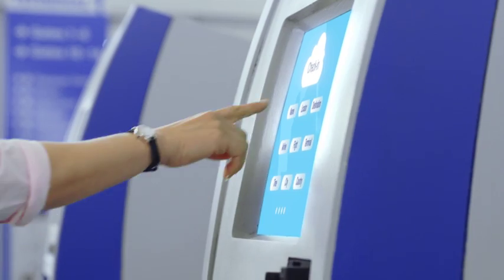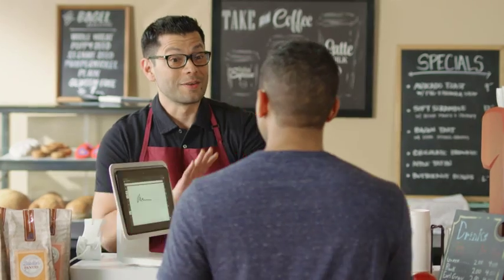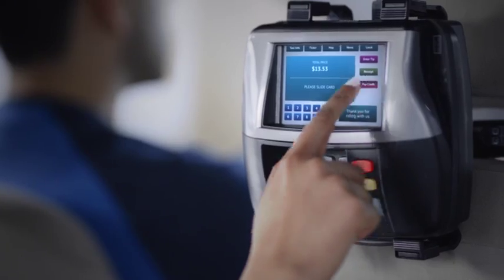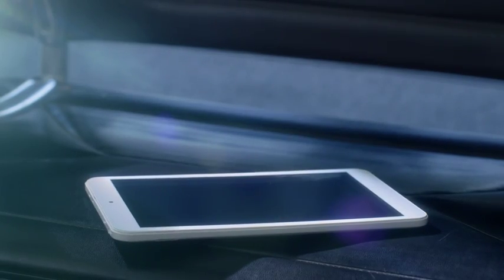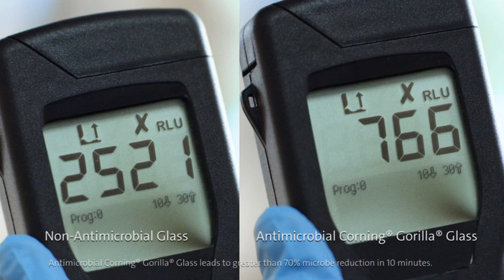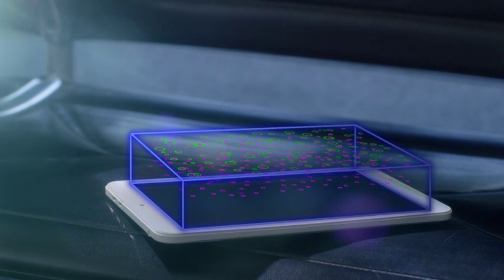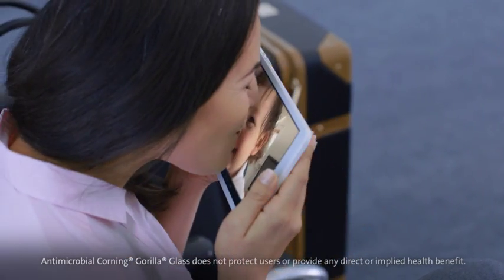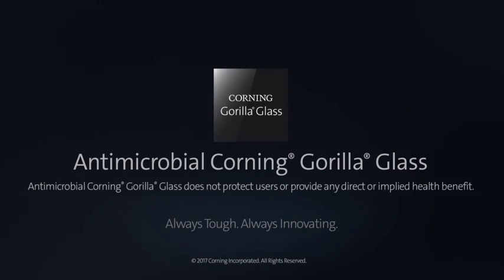Antimicrobial Corning® Gorilla® Glass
Your smartphone, tablet, and other touch devices have a dirty secret: they’re covered with more microbes per square inch than a toilet seat. And if those are your personal touch devices, imagine what’s living on public touchscreens like ATMs. You can’t avoid them—tapping, touching, and swiping touchscreens is integral to modern life—so what’s the solution? Antimicrobial Corning® Gorilla® Glass, infused with an antimicrobial agent lab-tested to keep the touchscreen surface clean. To learn how it works (and why you need it), watch the video.